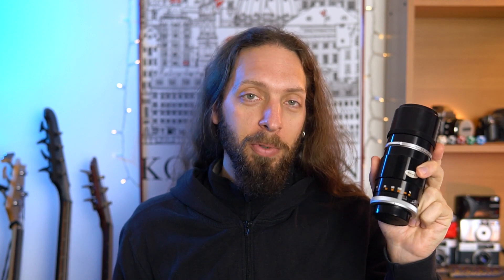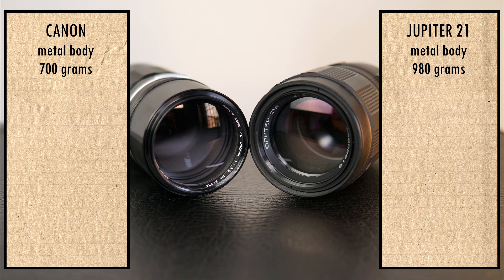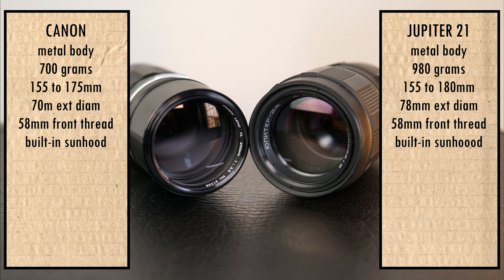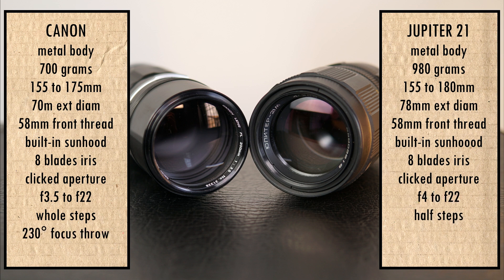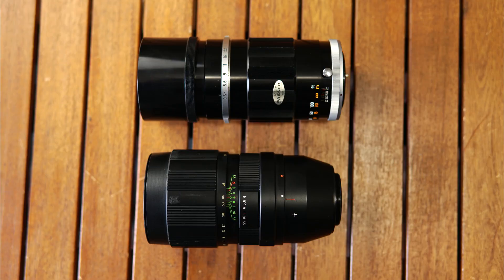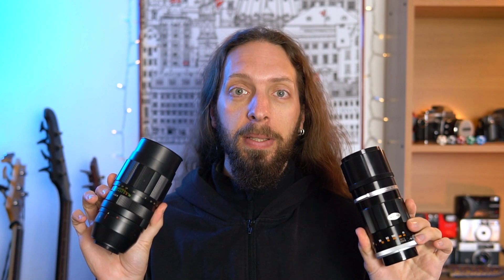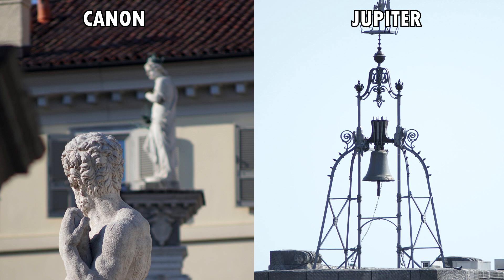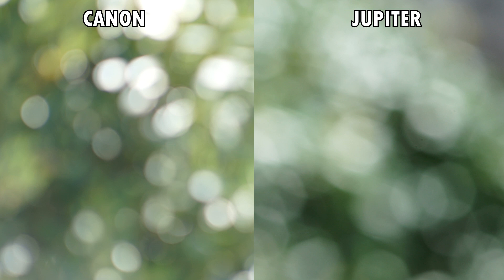Canon FL 200mm f3.5 VS Jupiter 21M 200mm f4 vintage lens comparison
►All the gear I use